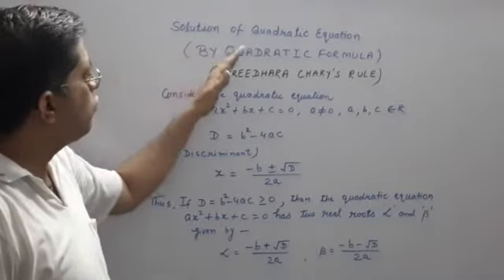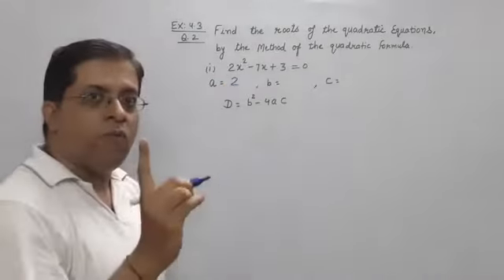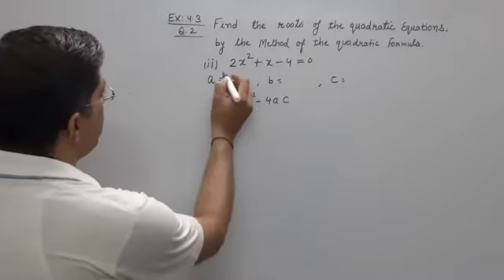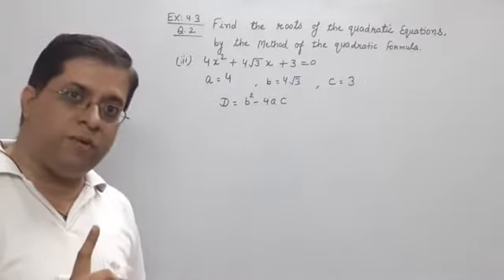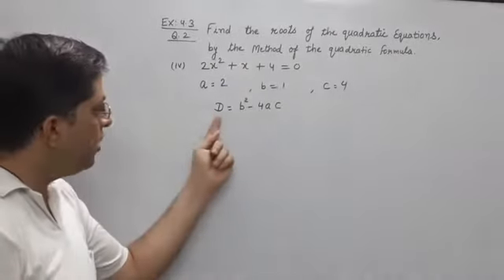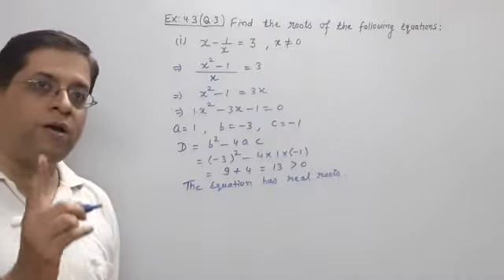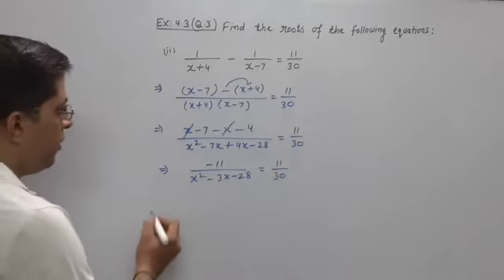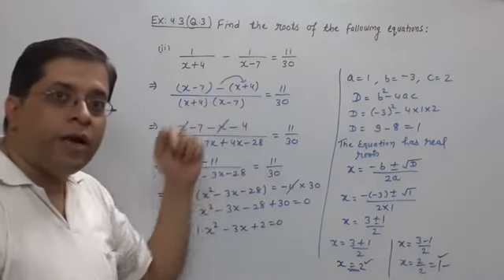quadratic formula Shreedharacharya formula class10th